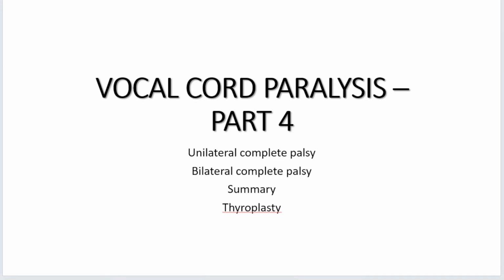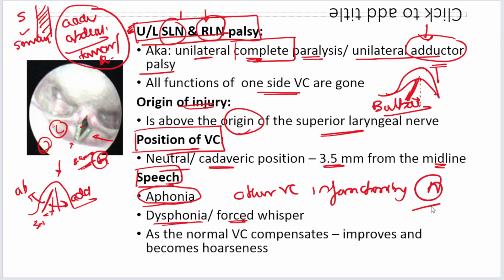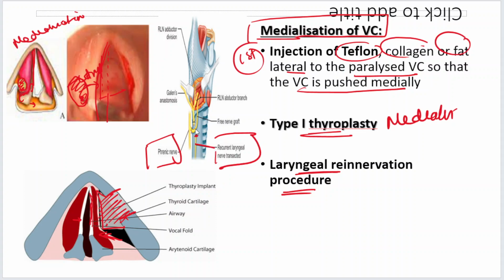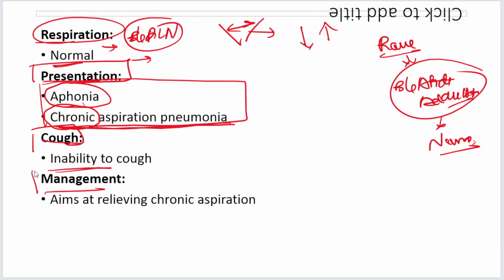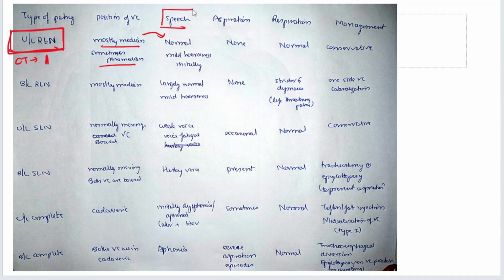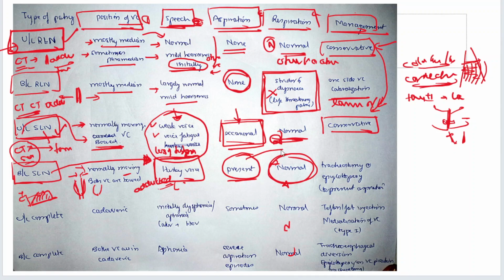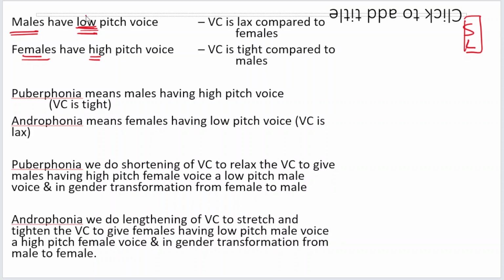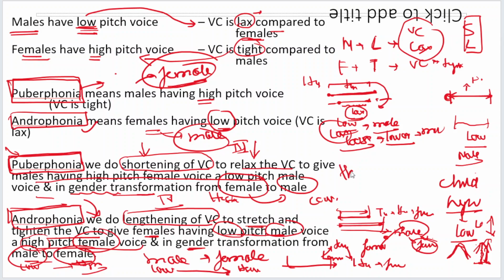Vocal cord palsy part 4/4 | unilateral & bilateral complete palsy | MBBS - ENT